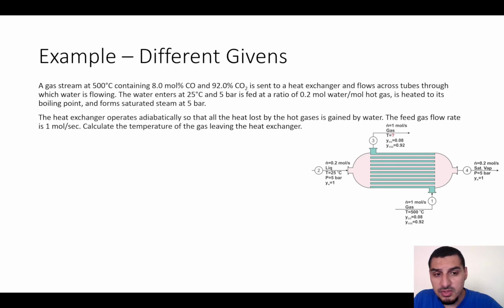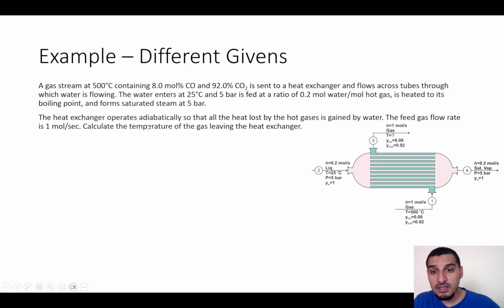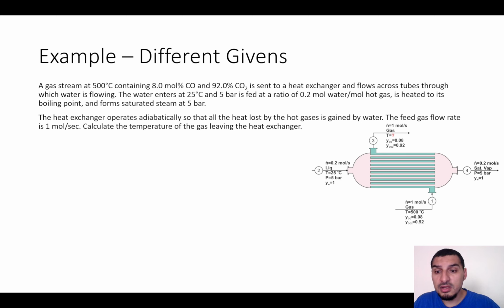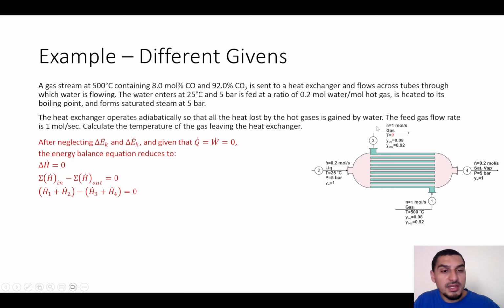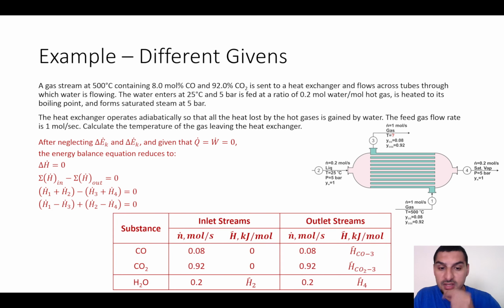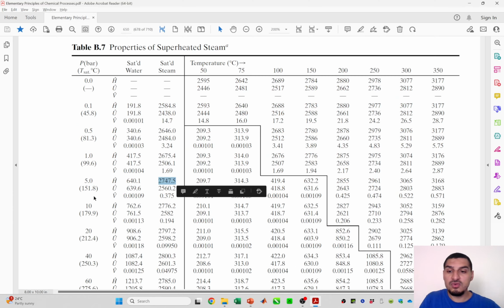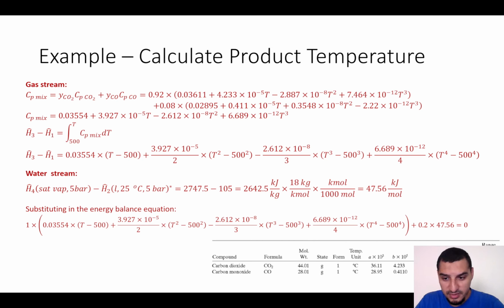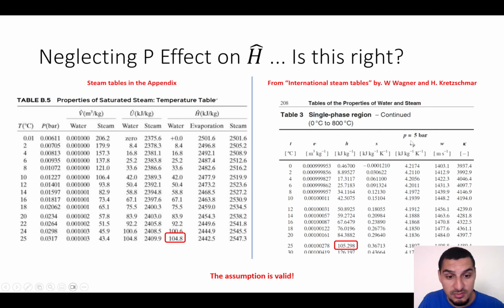Energy balance in English | 29 | Example on Calculating exit temperature in heat exchanger